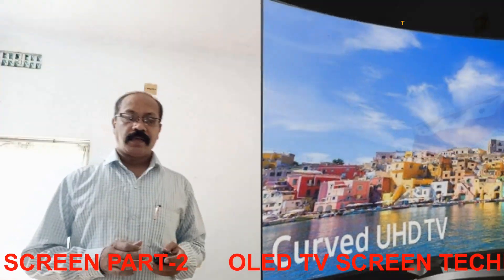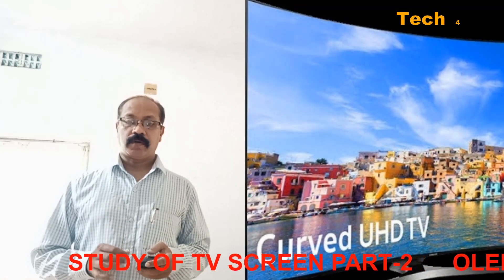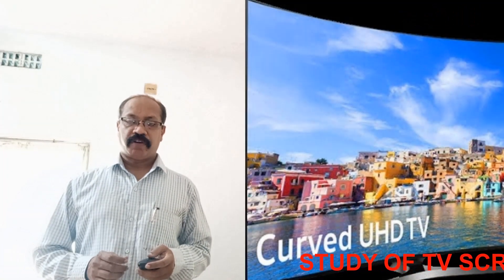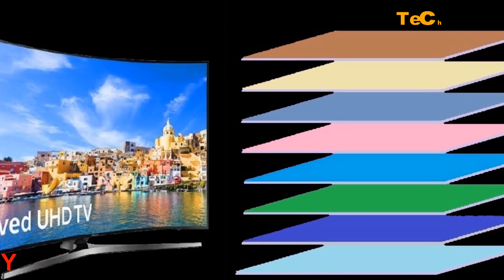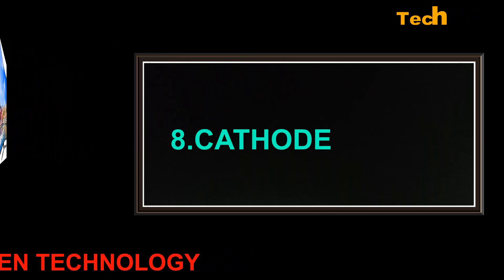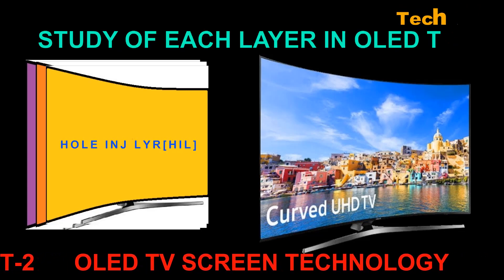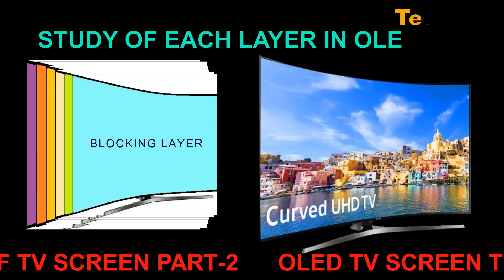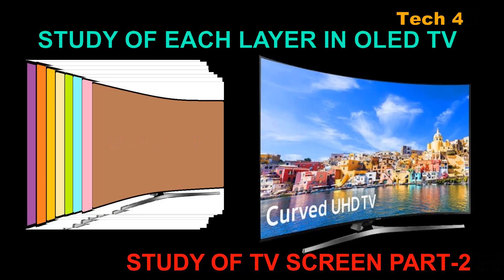OLED super slim UHD TV screen technology.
OLED super slim UHD TV screen technology.Study of different layers encapsulated in OLED tv screen.History of OLED screen invention.Complete explanation of  emissive  procedure and electrons flow in super slim ultra high definition curved TV screen